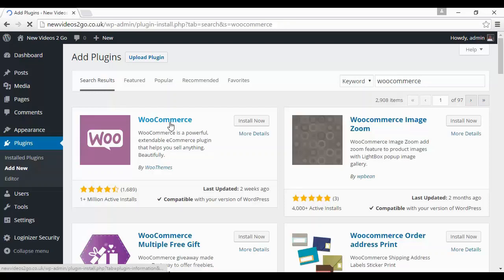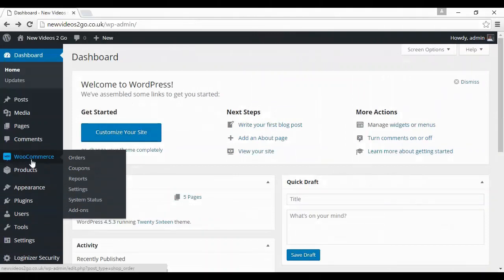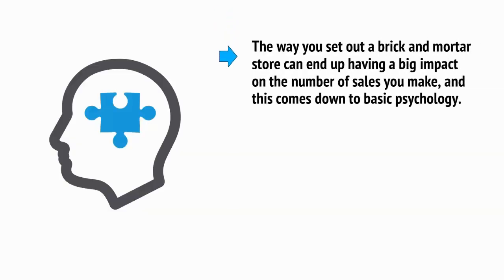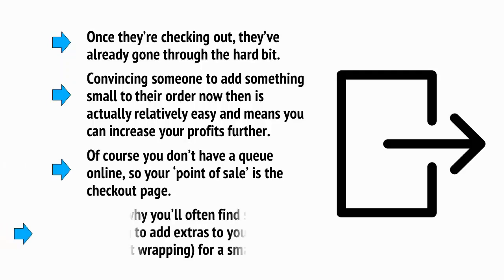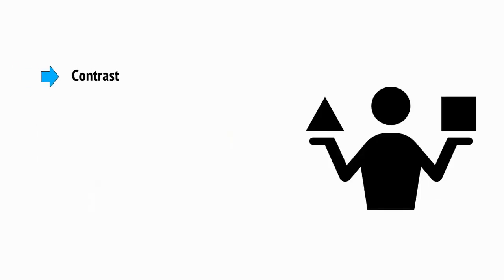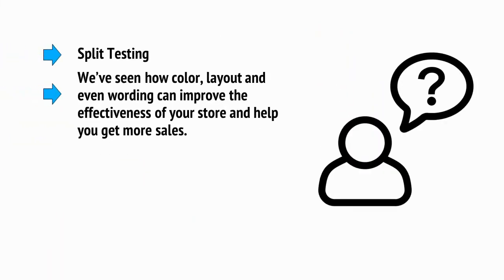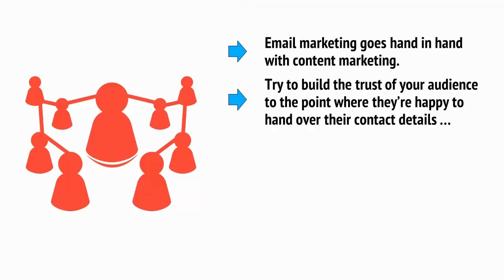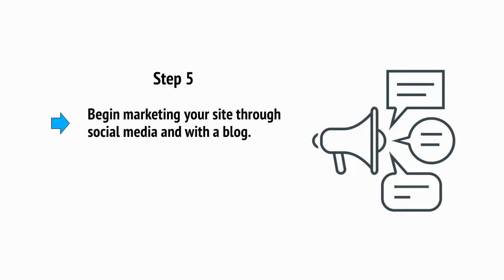what is eCommerce and why you Take notices Should part 1 Sk Learn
This YouTube channel is focused on teaching individuals how to earn money online. All of the courses provided on the channel are taught in English and are designed to be easy to learn. Certainly, here is the continuation of the summary:
In this video, we'll be sharing tips and tricks on how to earn money online. Whether you're a student or just looking to supplement your income, we've got you covered. We'll cover everything from freelancing to starting an online business, so be sure to watch until the end!

 Freelancing
 Online Surveys
Starting an Online Business

If you found this video helpful, please consider supporting us.